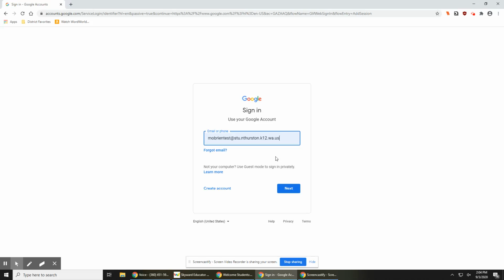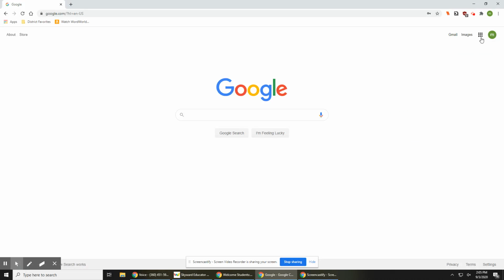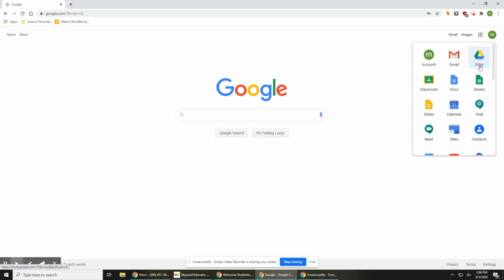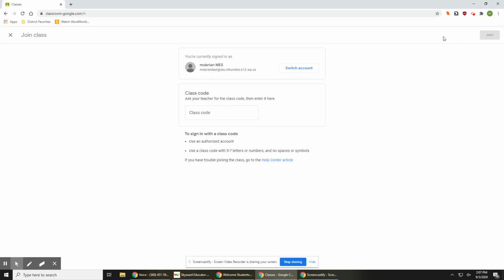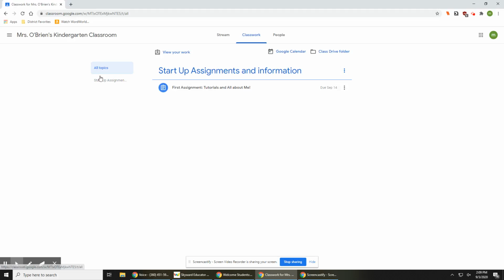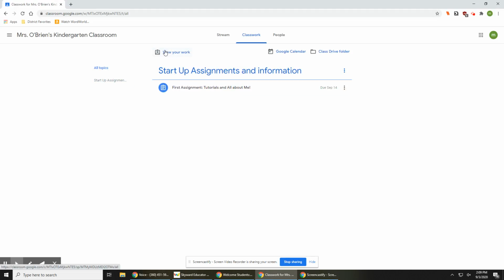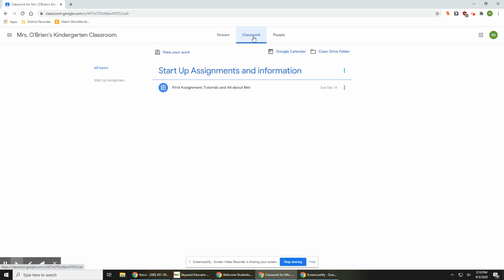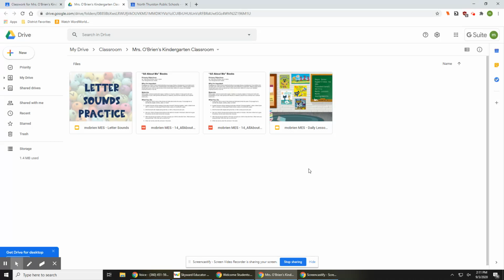How to get into Google and Google Classroom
Google Sign in and Google Classroom Tutorial